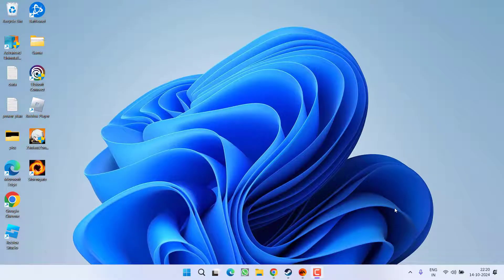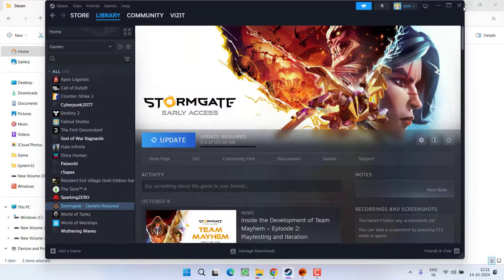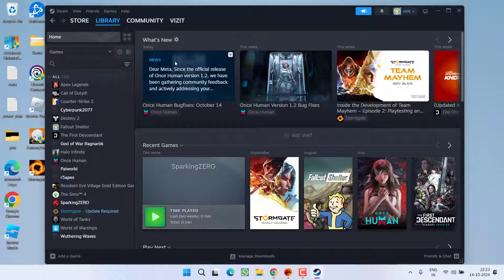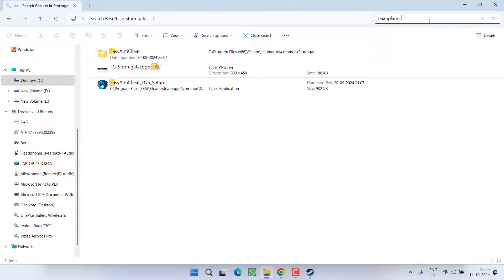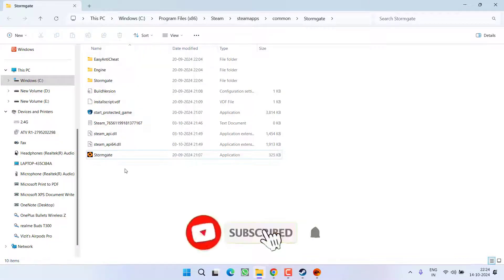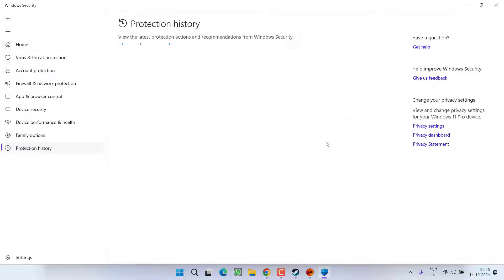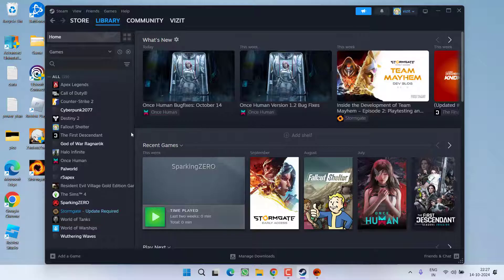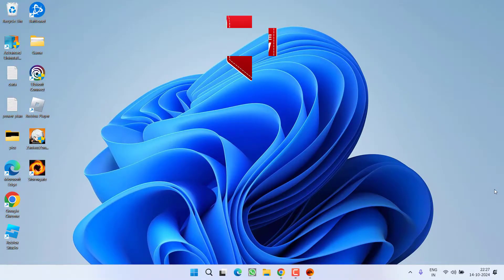Steam failed to start process for this game Fix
While launching the game onto the steam, users are getting the error failed to start process for this game with different codes
So this video is all about fixing this steam error. Watch the complete tutorial to get the proper resolution for this error

00:00 Introduction
00:16 Method 1 by clearing the steam files
01:17 Method 2 by using the EA play app
02:20 Method 3 by running the game in admin mode
03:13 Method 4 by using the Windows security
03:58 Method 5 by doing a clean installation of game